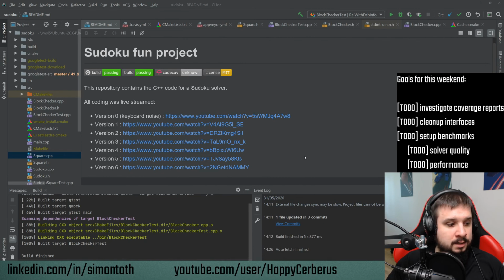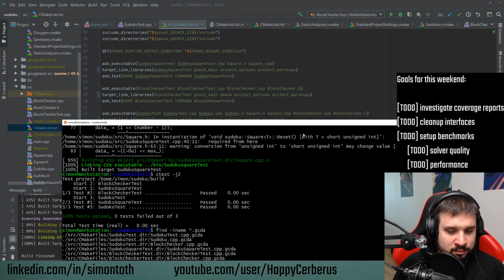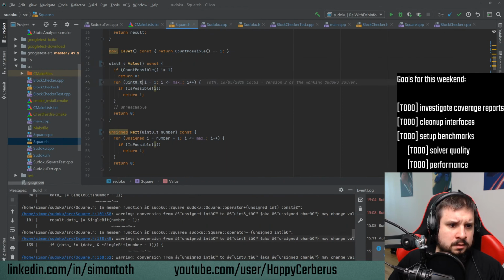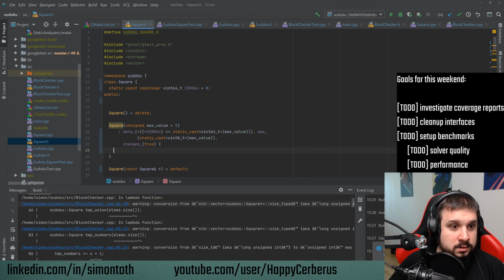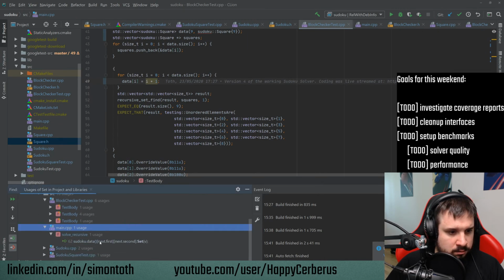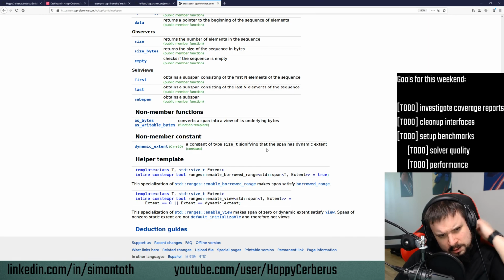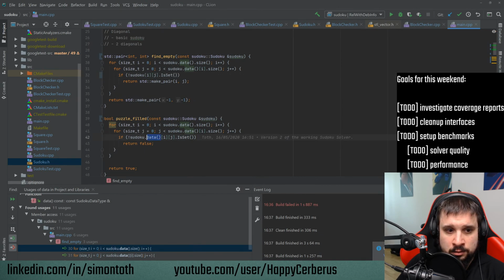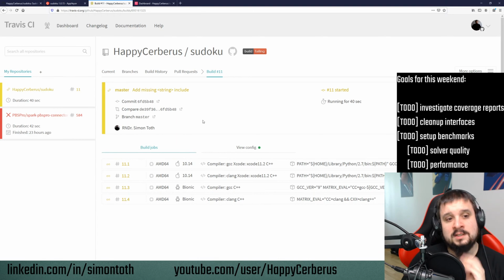Pure Logic Sudoku Solver in C++ | Episode 8